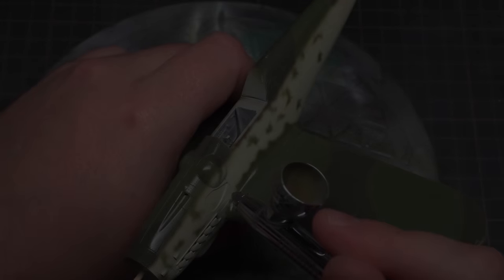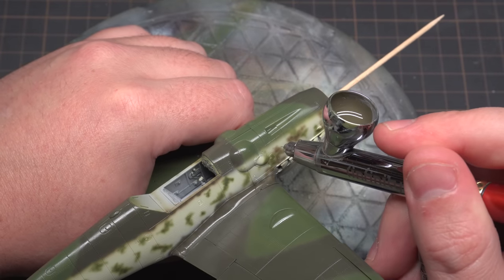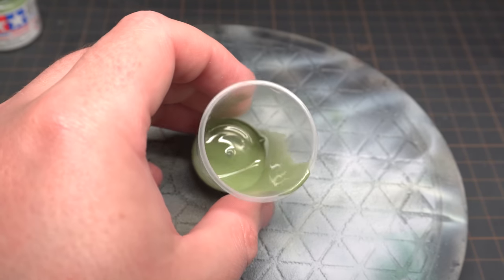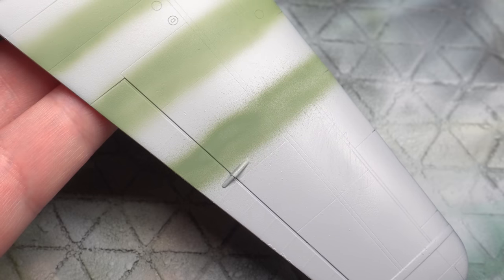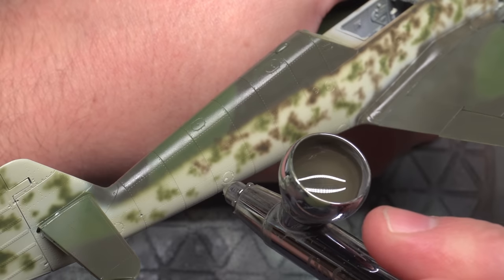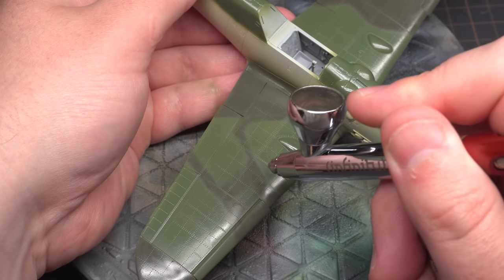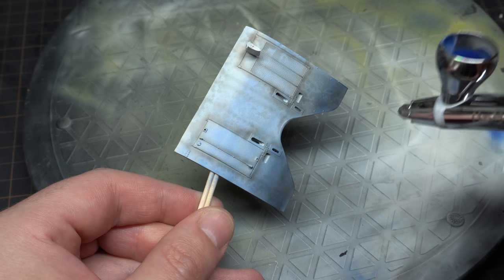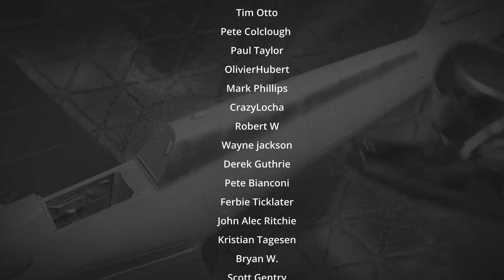3 Airbrush TIPS to Improve your Scale Models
Here are 3 tips that I think are essential to getting a good airbrush finish!